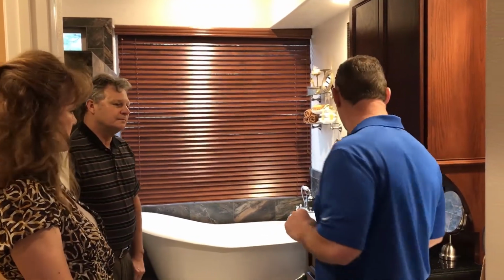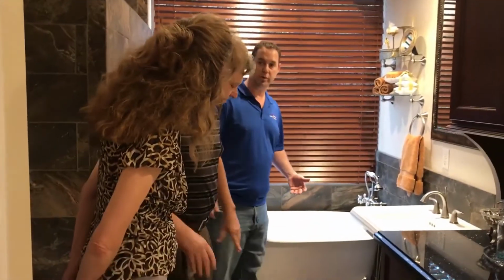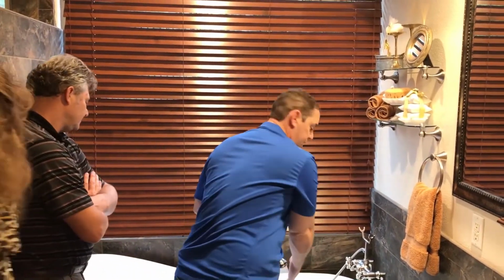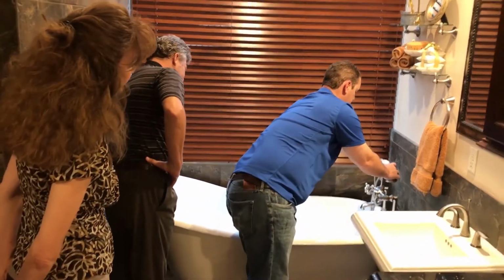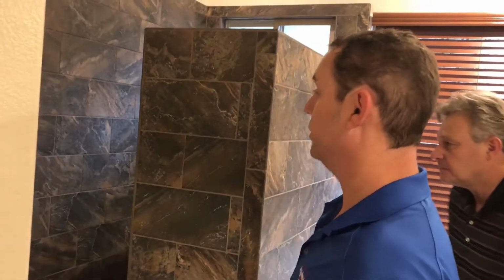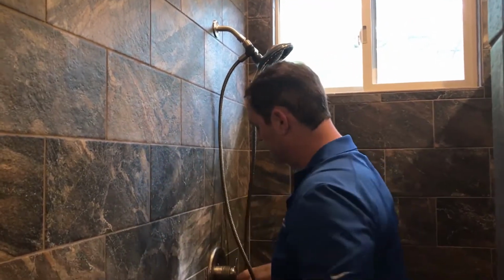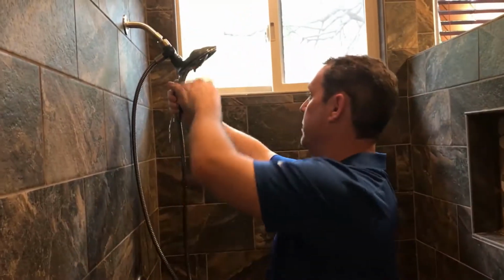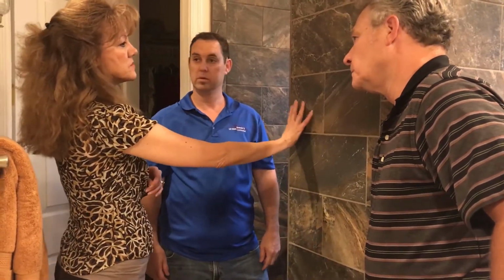Master Bath Remodeling Project - Hand Off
Our Las Vegas bathroom contractor will meet with the clients after the job is complete!

We warranty our work for 1 year from the work completion date, but the majority of the materials we use come with their own warranties which typically range from 10 years to life!